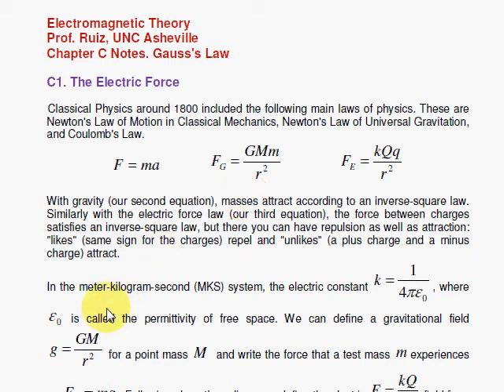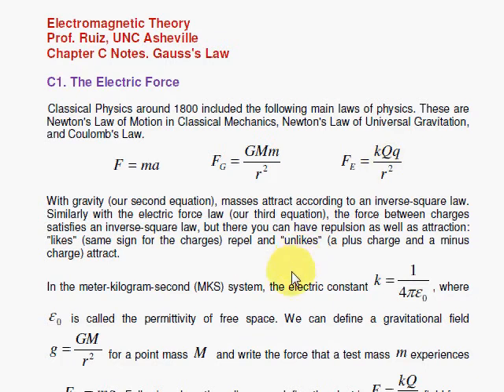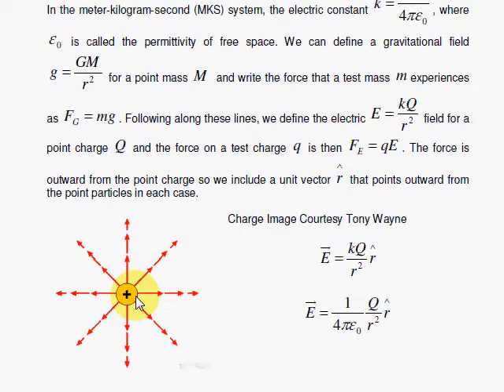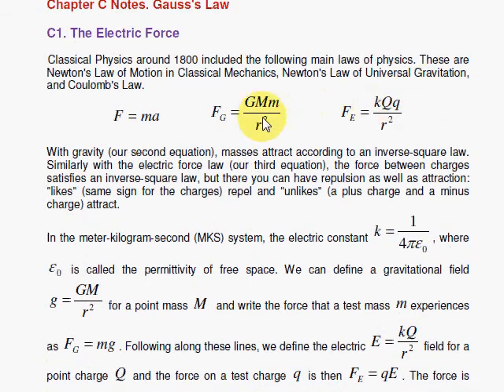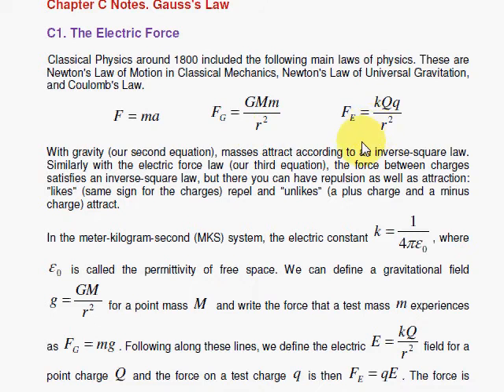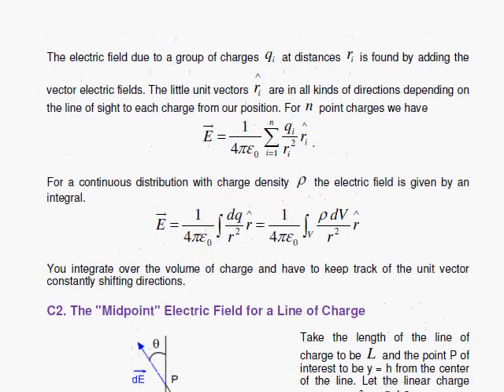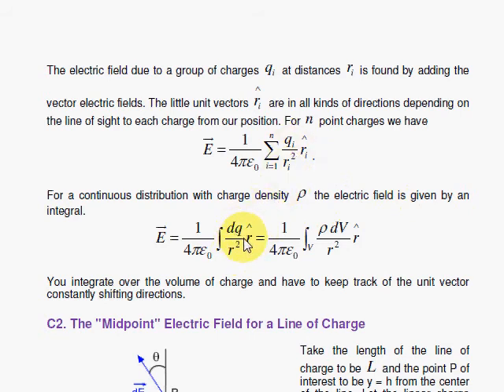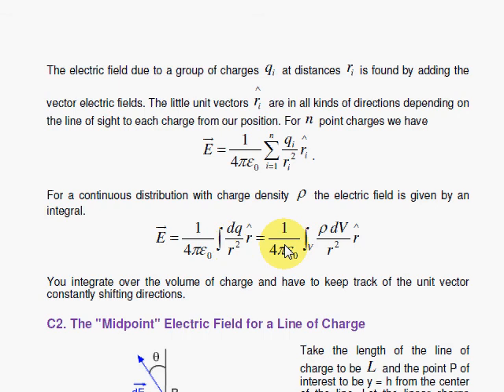EMT-C1. The Electric Field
A very basic and introductory discussion of the electric field comparing it to the gravitational field.